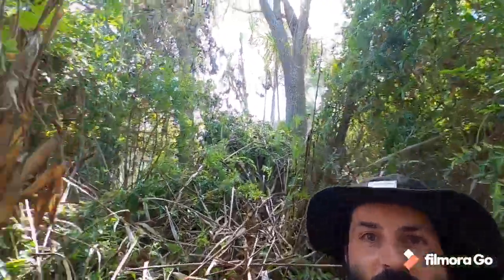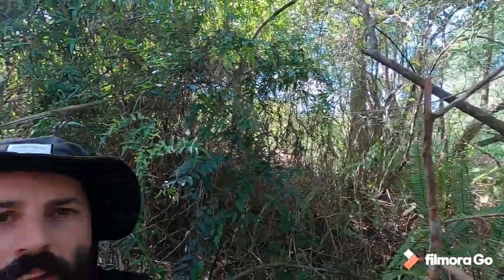Discover Your Backyard